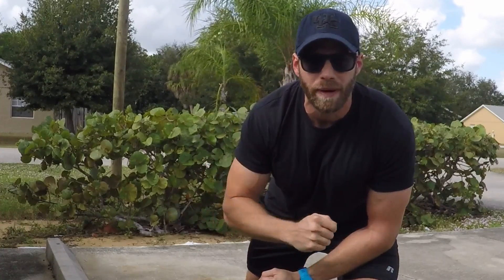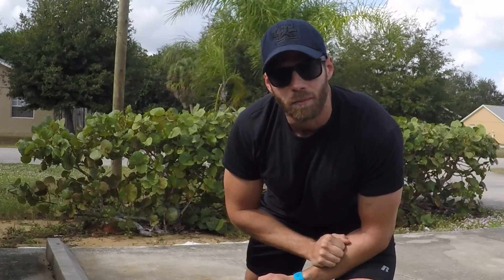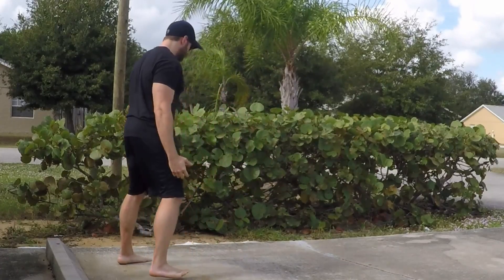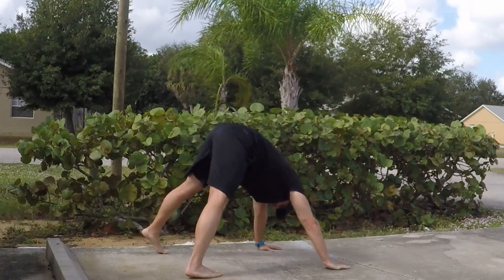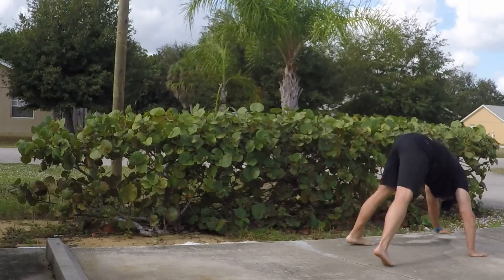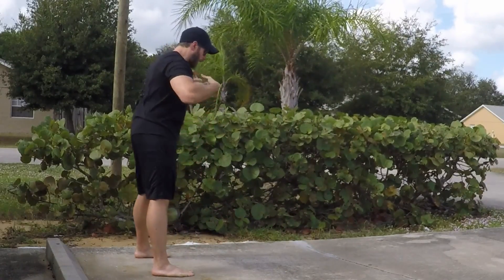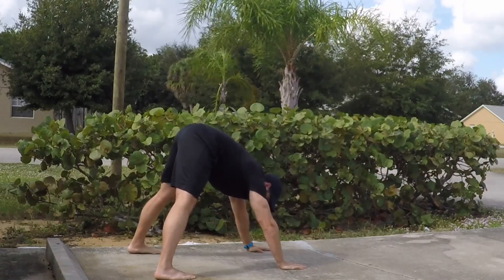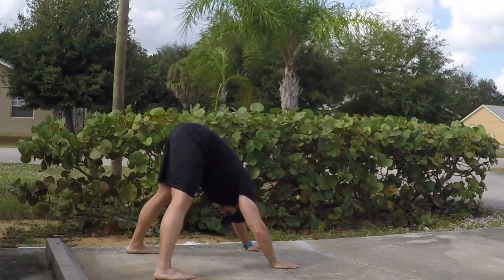Bear Crawl (Straight Arm/Leg) Exercise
Exercise "Bear Crawl (Straight Arm/Leg) included in the challenge this week!
"No Excuses, Get FIT Anywhere'
Become Stronger! NOW!

Please leave questions and comments below.

Have a most excellent day!!